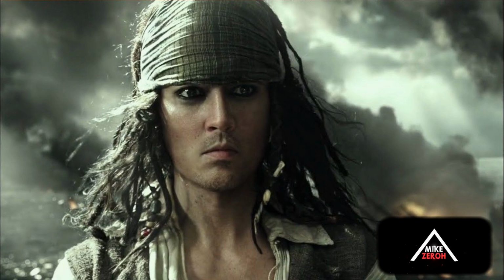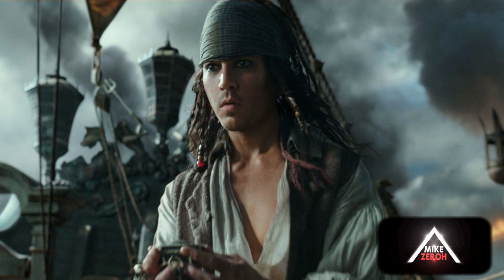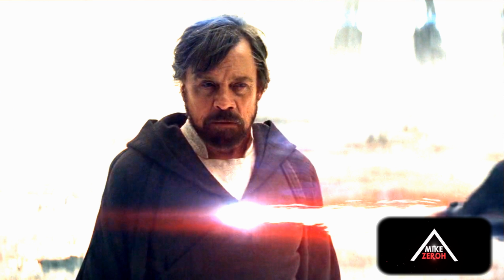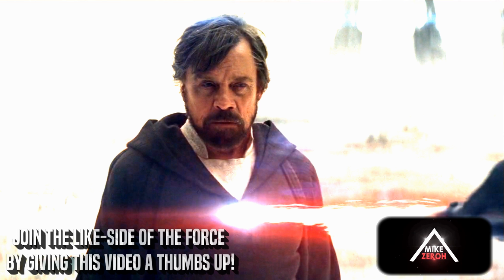Star Wars Episode 9 Luke's Revelation Hint Revealed! (Star Wars News)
JJ Abrams is set to do big things for many of our main characters such as luke skywalker portrayed by mark hamill, many have been wondering what jj will be doing for the character as well as disney, there are hints as to what this may be, and on hint in particular could mean we will see an entirely different luke in star wars episode 9 at one point. This will of course go into some minor star wars episode 9 spoilers.

WATCH MY LAST VIDEO (STAR WARS! REY RELATED TO DARTH VADER & LUKE IN EPISODE 9! THE CRAZY WAY IT CAN WORK)